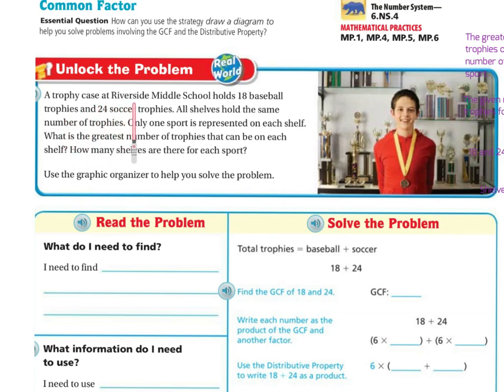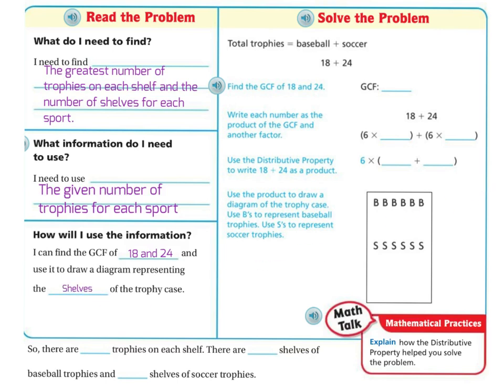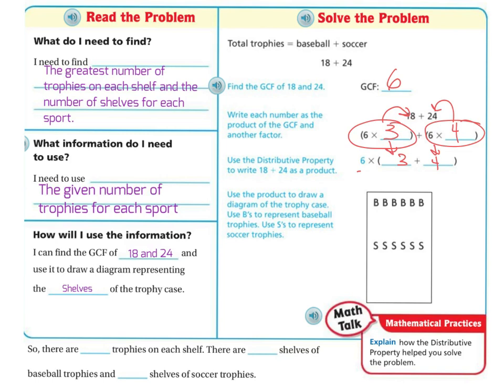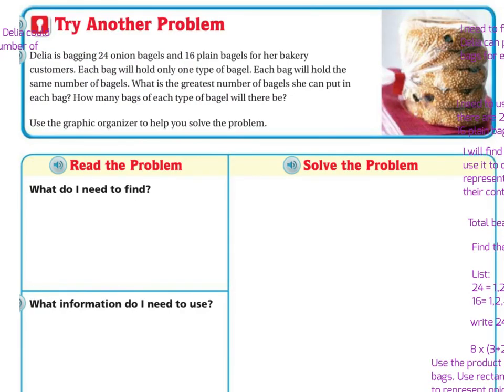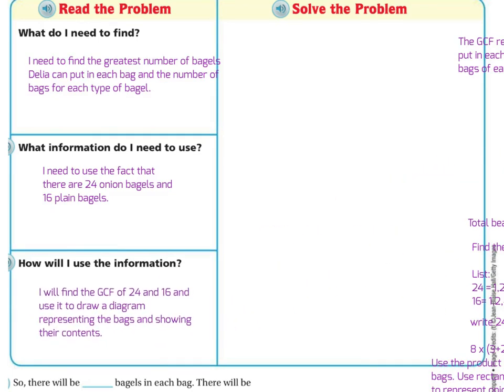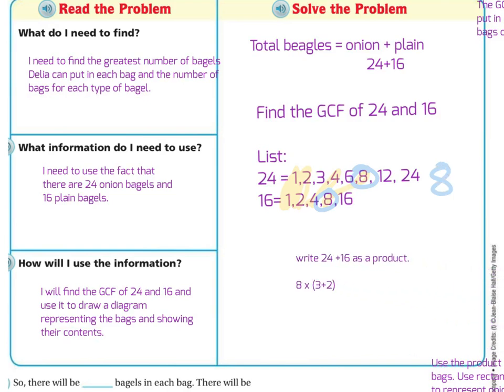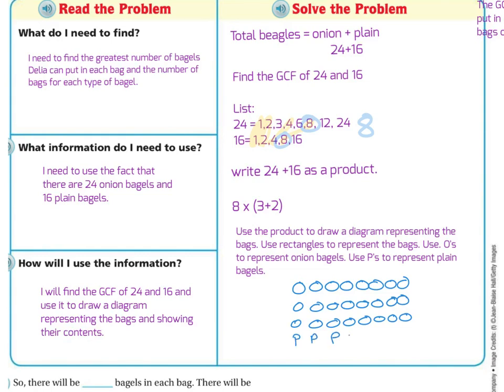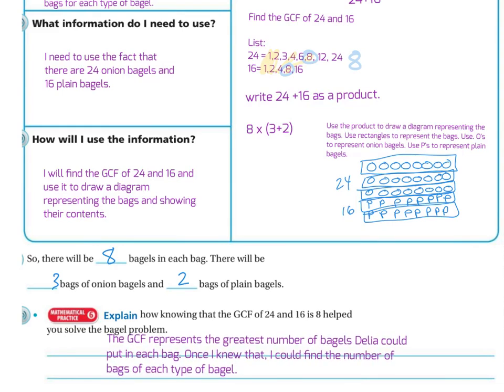6th Grade Go Math 1.5